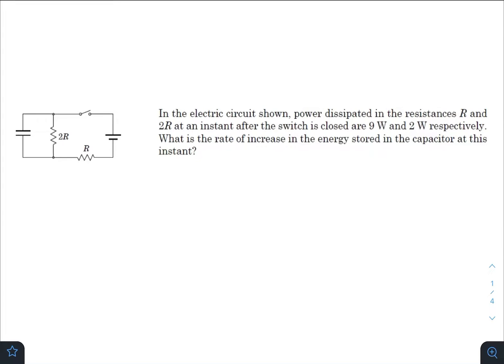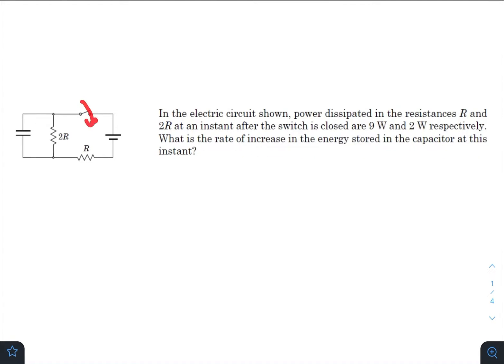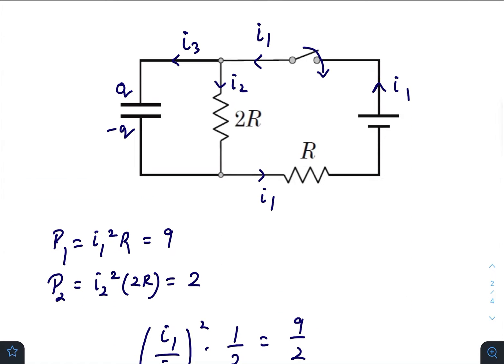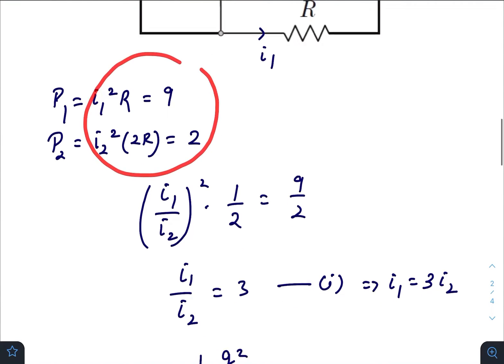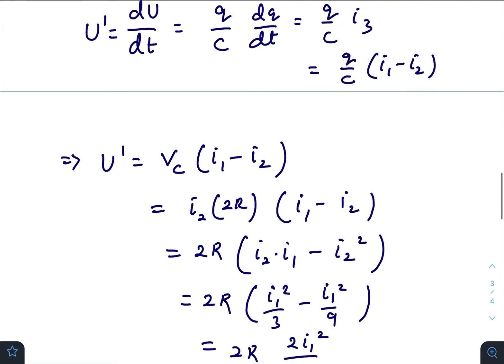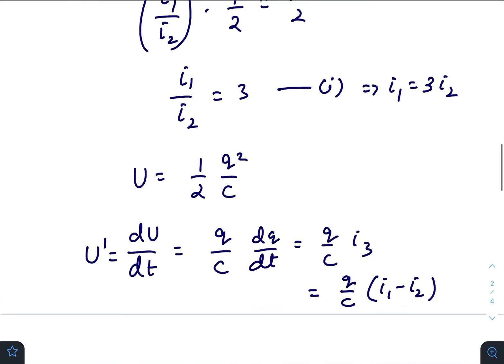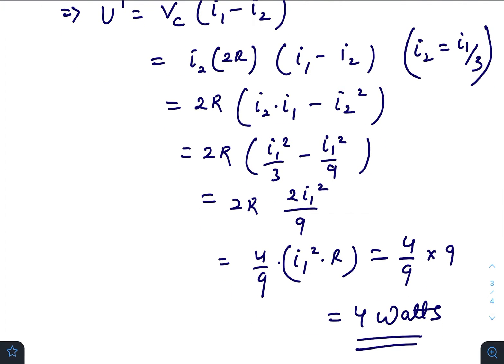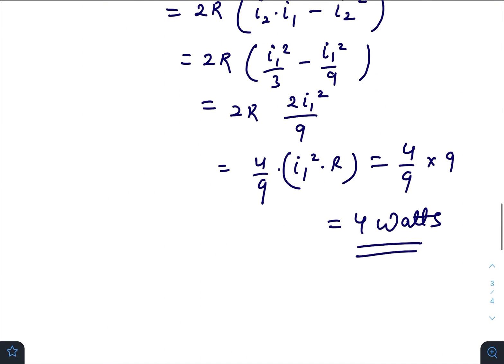Pathfinder for Olympiad and JEE Advanced, Page - 13.16, Q - 47